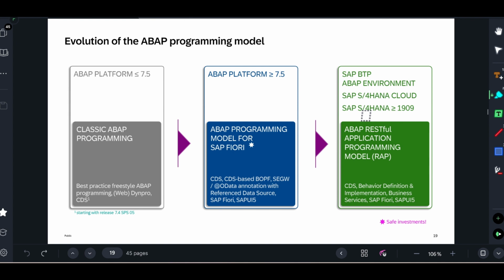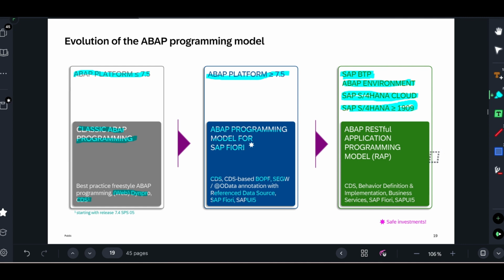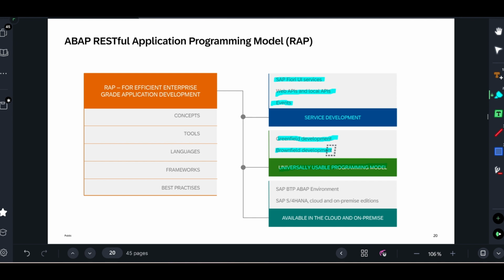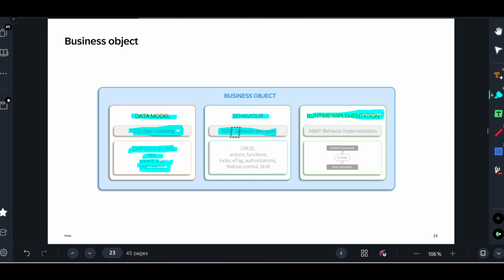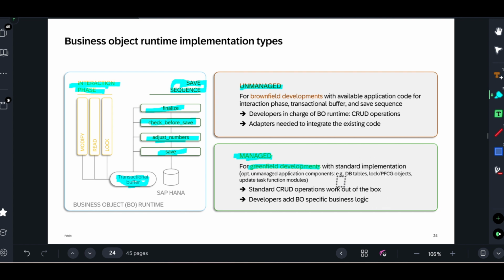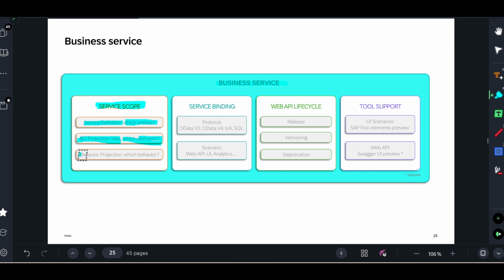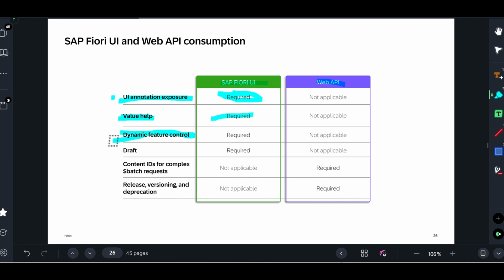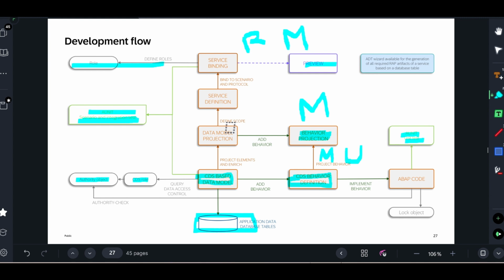SAP RAP Overview - Part 3 | RAP Architecture & Business Objects | ABAP Cloud Tutorial 2025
🎯 SAP RAP Overview - Part 3: Deep Dive into RAP Architecture & Business Objects

Welcome to Part 3 of our comprehensive SAP RAP tutorial series! In this video, we explore the complete ABAP RESTful Application Programming Model (RAP) architecture, business objects, services, and development flow.

🔑 KEY TOPICS COVERED:
✓ RAP Architecture from Database to UI
✓ Business Objects: Data Model, Behavior, Runtime
✓ Composition Trees & CDS Entity Modeling
✓ Behavior Definitions (BDEF) - CRUD, Actions, Functions
✓ Managed Implementation (Greenfield Development)
✓ Unmanaged Implementation (Brownfield Development)
✓ Service Definitions & Service Bindings
✓ UI Services vs Web API Requirements
✓ Content IDs for Complex $batch Requests
✓ Complete Development Flow

💡 WHAT YOU'LL LEARN:
- How RAP evolved from classic ABAP to modern cloud-ready architecture
- The complete RAP stack and how all components work together
- Business Object concepts: composition trees, behavior definitions
- When to use Managed vs Unmanaged implementation approaches
- Differences between SAP Fiori UI services and Web APIs
- Why Content IDs matter in OData batch operations
- Step-by-step RAP development flow from database to deployed service

- ABAP Developers transitioning to ABAP Cloud
- SAP Developers learning RAP for S/4HANA projects
- Architects designing modern SAP applications
- Anyone building cloud-ready SAP applications

🔔 WHAT'S NEXT? Part 4 will cover:
- Draft Handling - How stateful apps work in RESTful architecture
- RAP Extensibility - Modification-free extensions
- Testability - Unit tests, integration tests, service tests
- Troubleshooting - ADT tools for debugging RAP applications

📧 QUESTIONS?
Drop your questions in the comments below! I respond to all comments and love helping developers master RAP.

💡 ABOUT THIS CHANNEL:
I share practical SAP development tutorials focusing on RAP, ABAP Cloud, and modern SAP technologies.